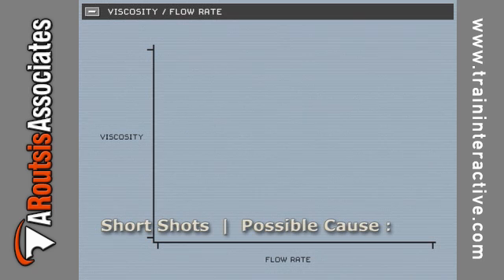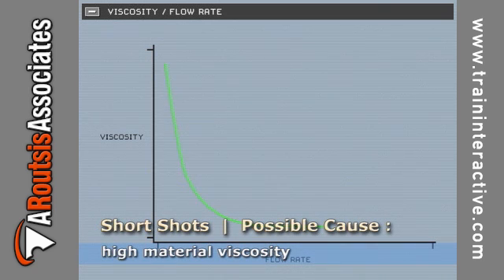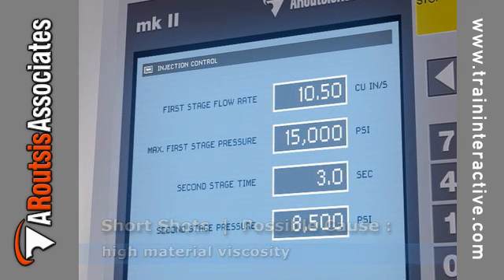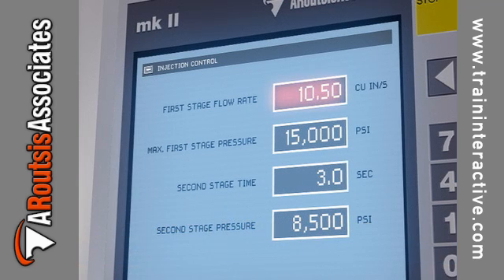RJG's DECOUPLED MOLDING (SM) - Molded Part Defects / Short Shots (excerpt)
This excerpt discusses Short Shot part defects - including possible causes (including insufficient injection pressure, high material viscosity, restricted polymer flow) and remedies.

These courses convey many of the concepts and theories covered within the RJG DECOUPLED MOLDING (SM) training seminars. This four part series starts with the major components of the molding process, and progresses to systematic troubleshooting. The DECOUPLED MOLDING (SM) system is an ideal processing method intended for anyone interested in optimizing an injection molding process.

A. Routsis Associates - Complete Training Solutions for the Plastics Industry. for state-of-art plastics training, including interactive CD-ROM and online training.